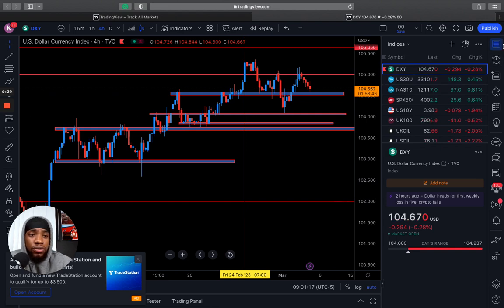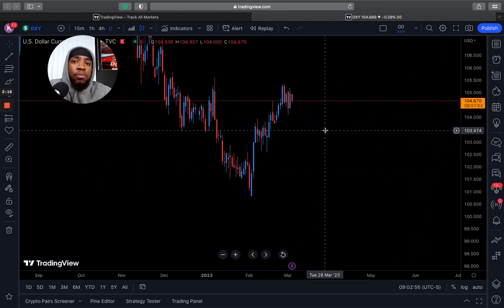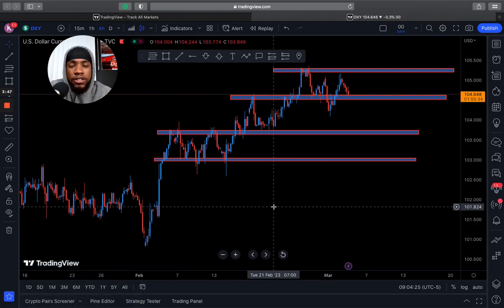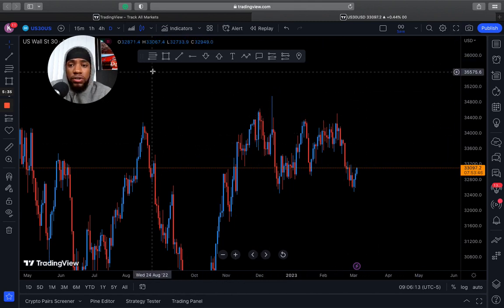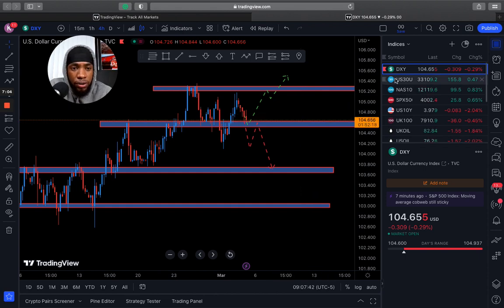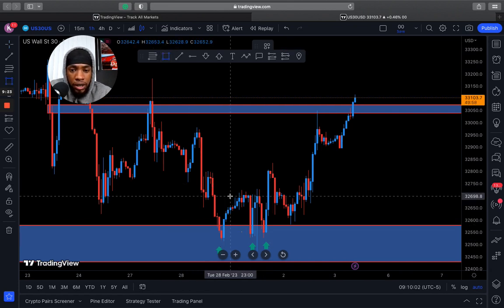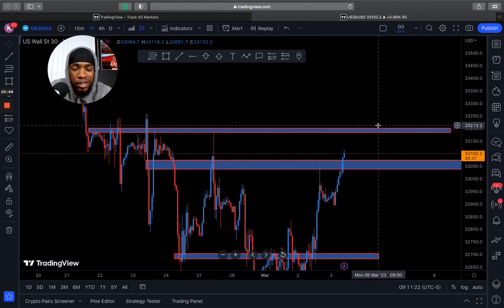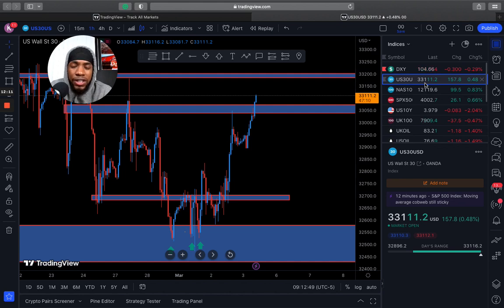Best Strategy to Trading Us30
In this video, I go over my strategy for trading Us30 and other indices and their relationship with the Us Dollar (Dxy). US30 is the big dog of the big dogs and probably the most volatile and lucrative pair to trade in the Forex Market. Being able to read and trade can take your trading and life to the next level or completely destroy your trading account if you don't have proper risk management. I break down how I look and trade Us30 and other indices and even break down a trade taken on Us30 on my demo account.